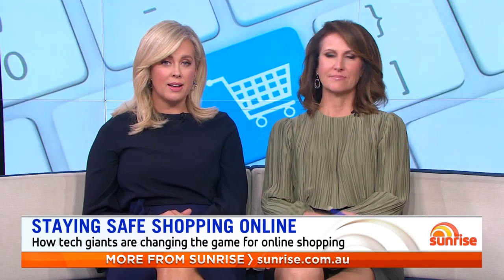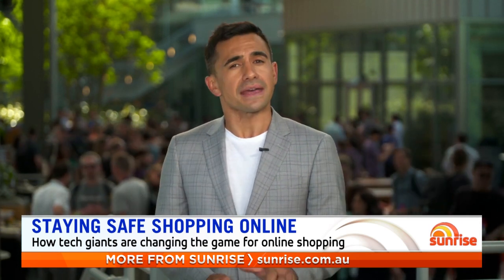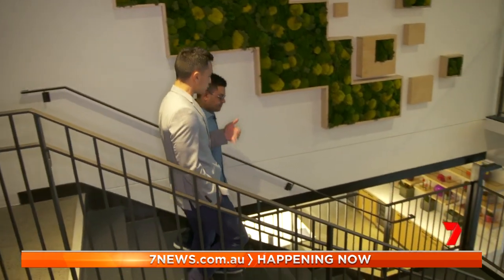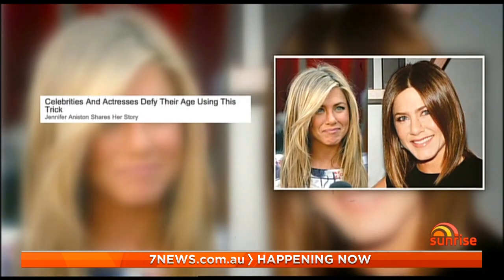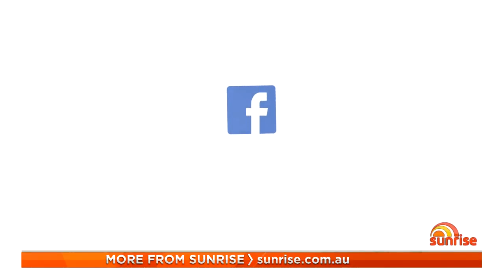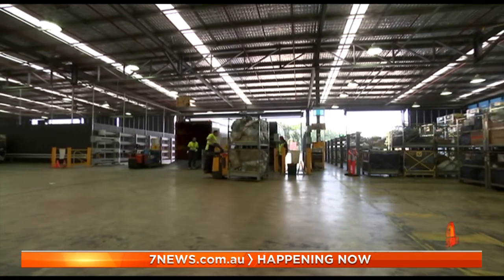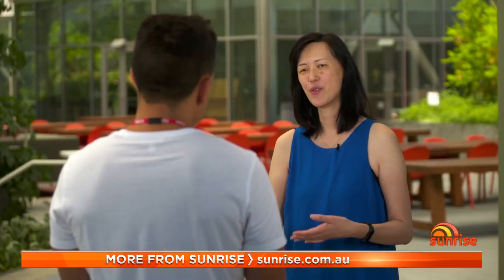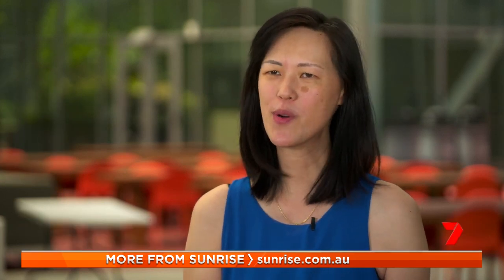Buying and selling online: new features coming to Instagram and Facebook Marketplace | Sunrise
If you love to buy or sell online through Marketplace, Facebook has some new tools on the way to make it even better. Plus the tech giant is cracking down on scammers.